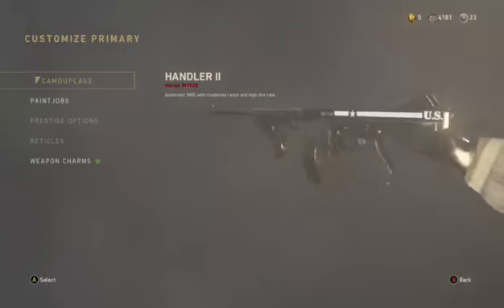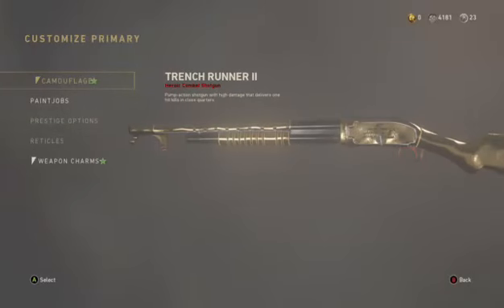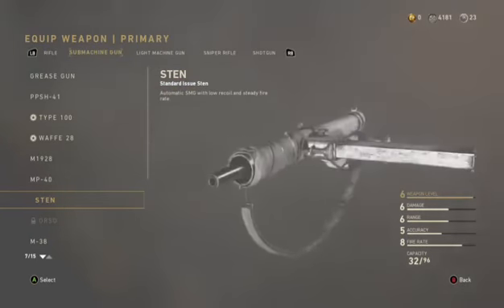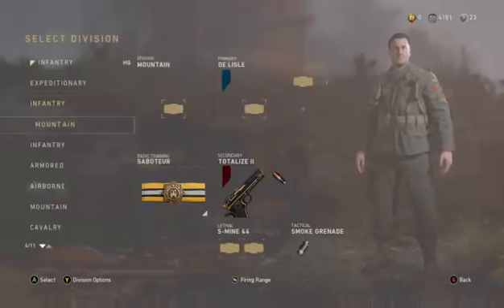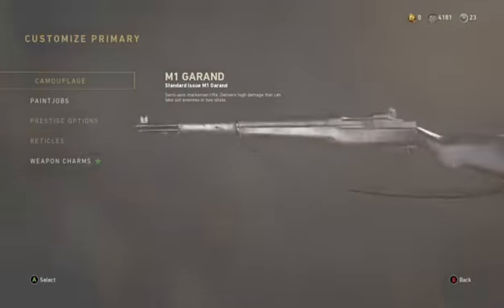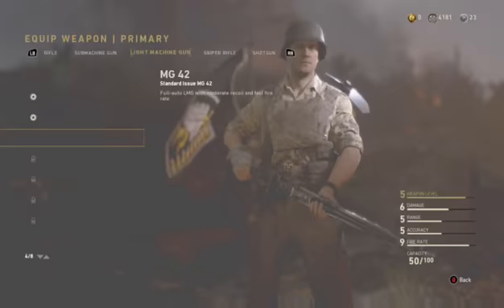Let's play COD | Call Of Duty: WW2 Gameplay#1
I playing Call Of Duty: WW2 to show you the weapons and outfits and gameplay.